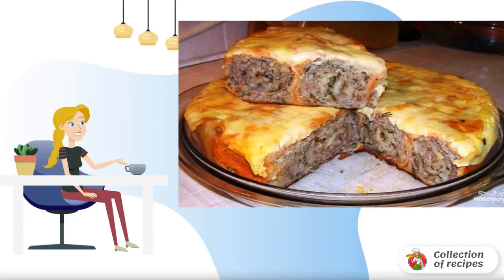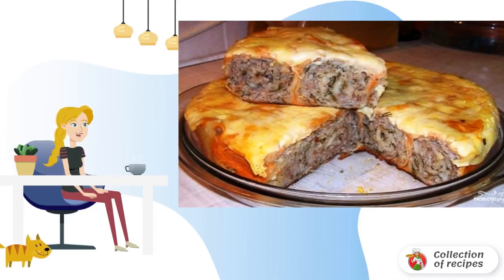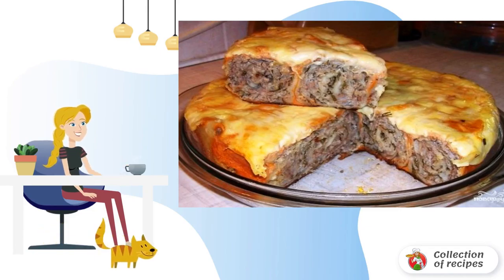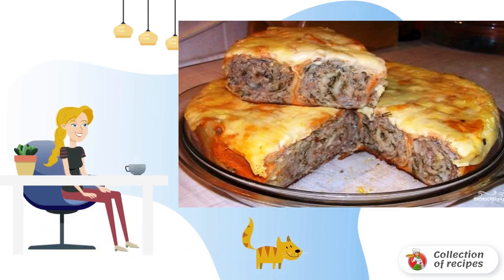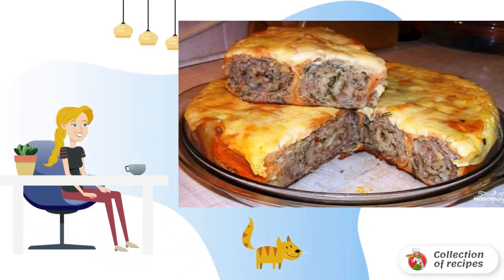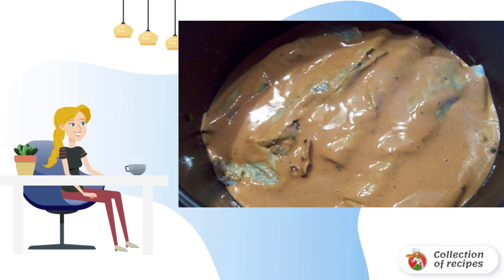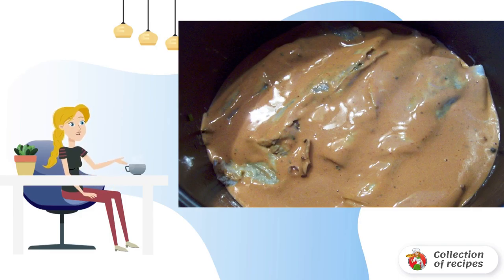Meat in the dough in a slow cooker. Delicious dishes recipes with photos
A slow cooker is the best way to prepare this wonderful minced meat pie. Simple and affordable ingredients, a simple recipe – and you have a great dish on the table.

Ingredients:
Minced meat - 300 Grams,
Eggs - 2-3 Pieces,
Lavash package - 1 Piece,
Sour cream — To taste,
Ketchup — To taste,
Cheese — To taste,
Salt, spices — To taste,

Delicious homemade recipe with photos, 1 recipe, Simple classic recipes, The simplest recipes, Fast Food Recipes, Delicious recipe, The recipe is the most, Step-by-step recipe, Recipes of dishes,